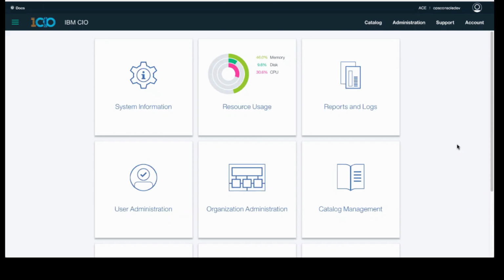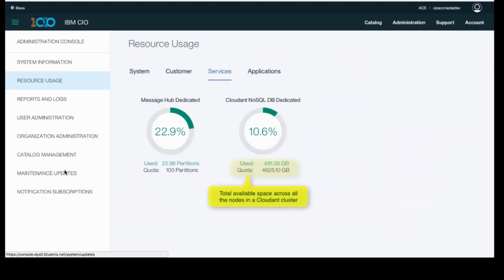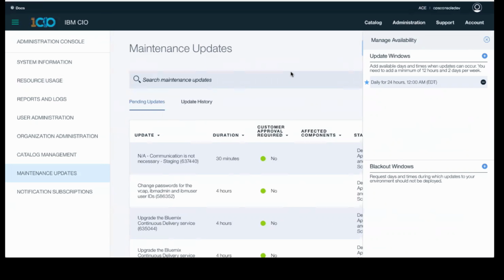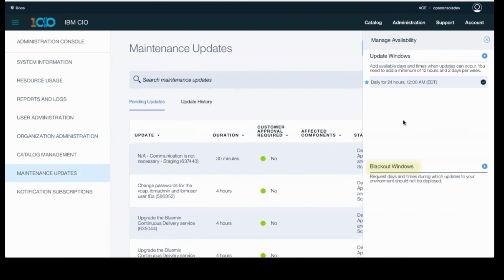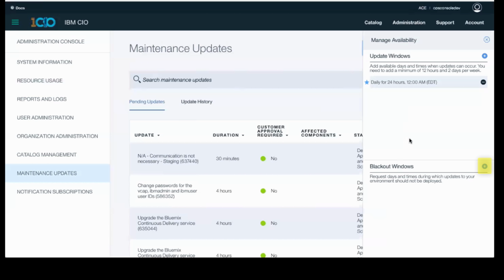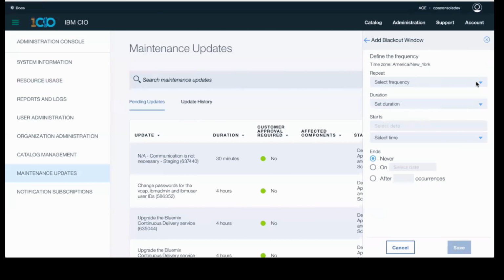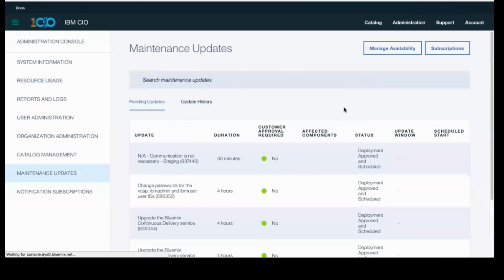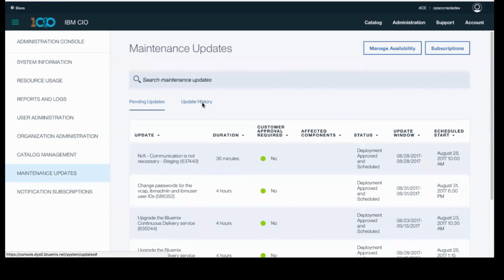August 2017 updates from the Bluemix Dedicated & Local Administration Console.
Updates and demo for August 2017 from the Administration Console for Bluemix Dedicated & Local.